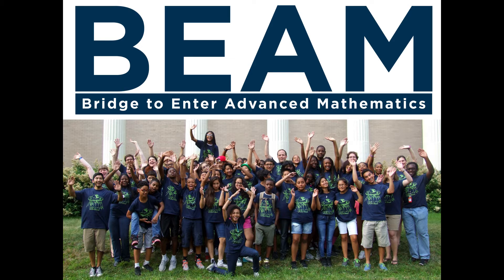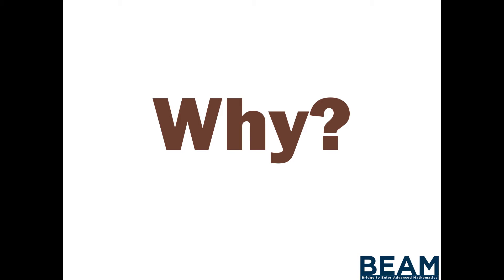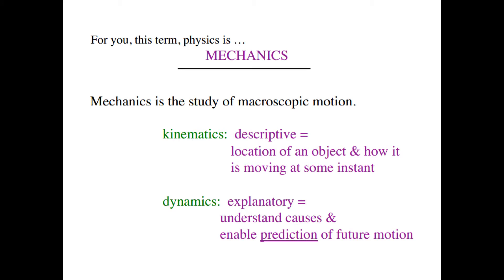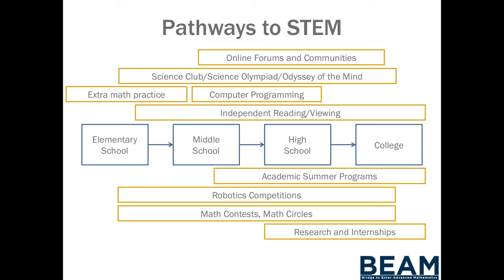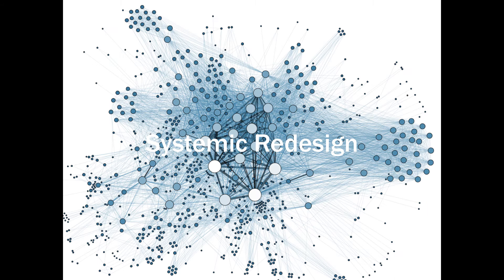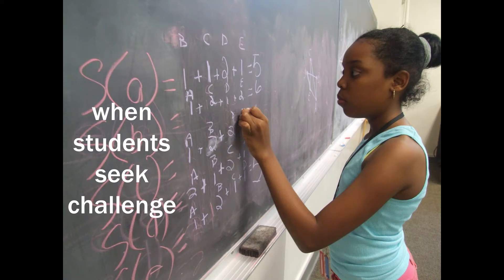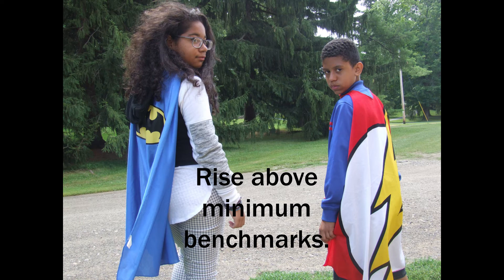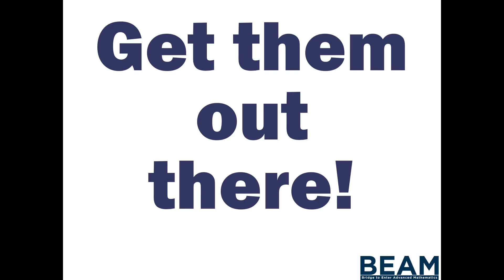BEAM: Bridge to Enter Advanced Mathematics: Dan Zaharopol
Dan Zaharopol gives a talk on April 13, 2016, called “BEAM: Bridge to Enter Advanced Mathematics” at the Math Forum Ignite event at the 2016 NCSM Annual Conference in Oakland, CA.